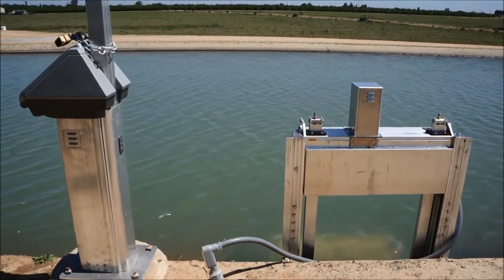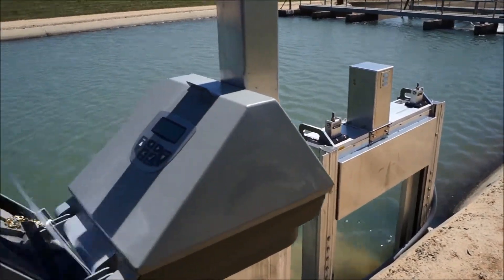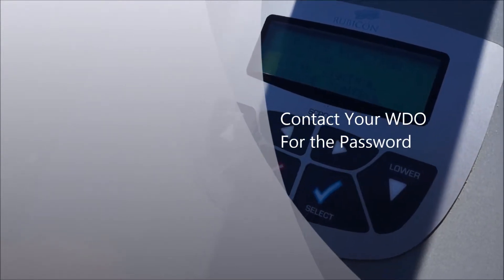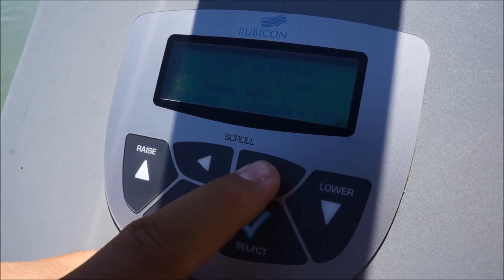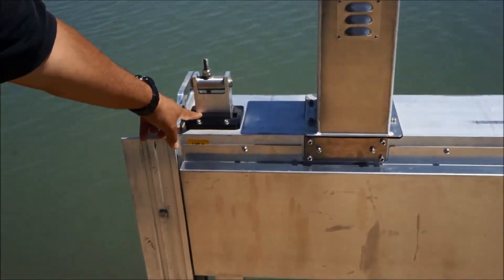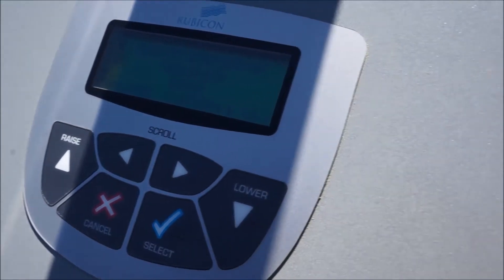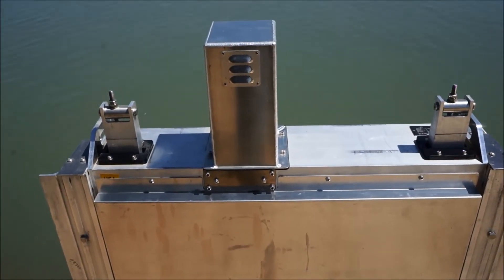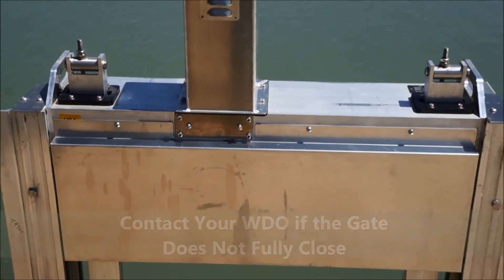How to Operate a Rubicon Slip Meter in Gate Position Mode (English)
This video from Turlock Irrigation District shows irrigation customers how to operate a Rubicon Slip Meter.